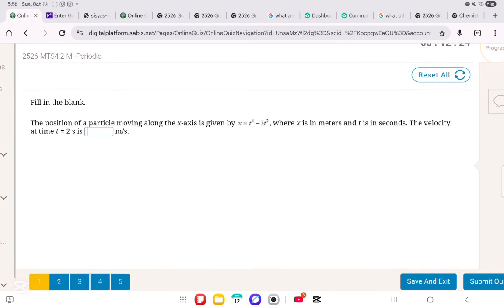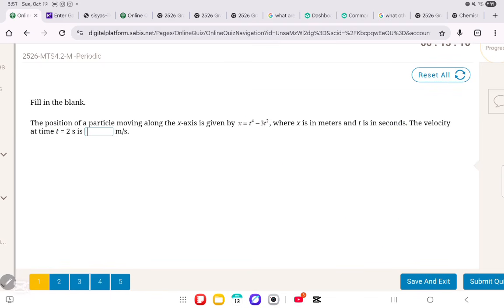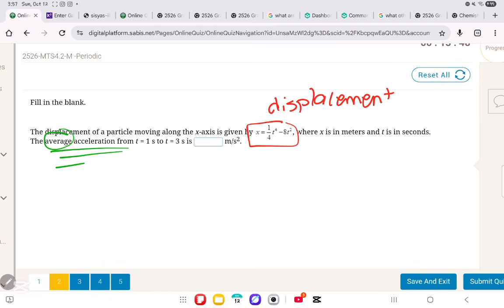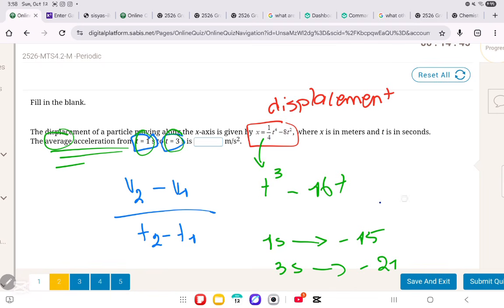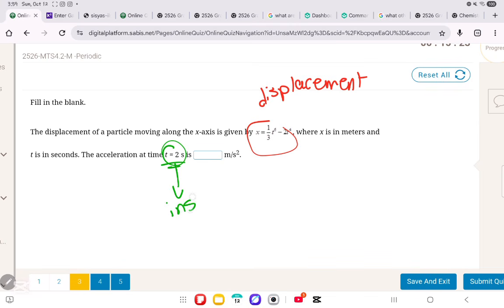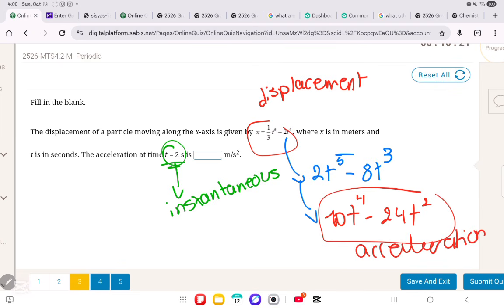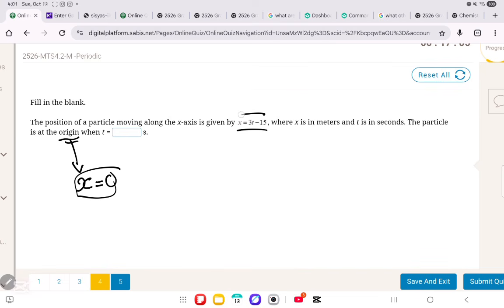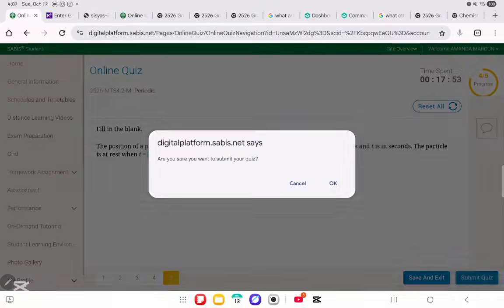Pure Math Course Practice 4.2